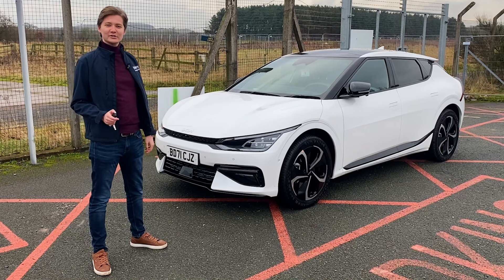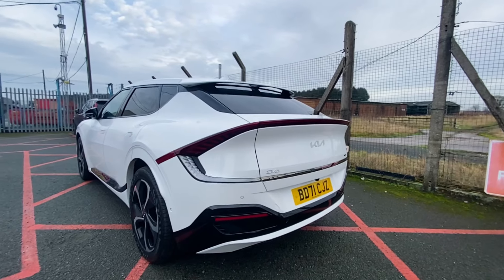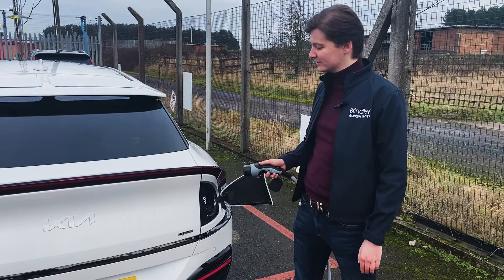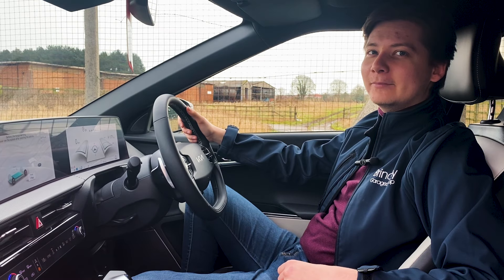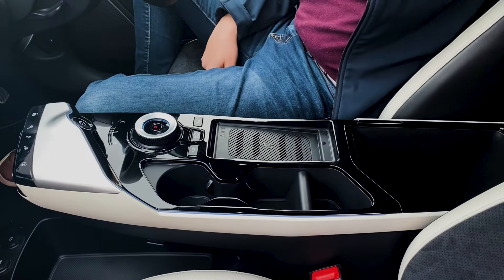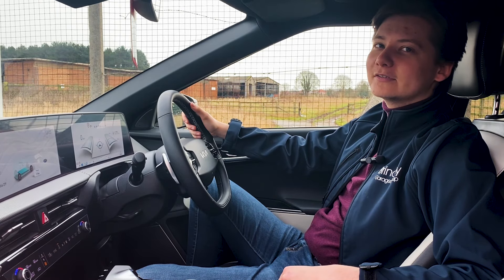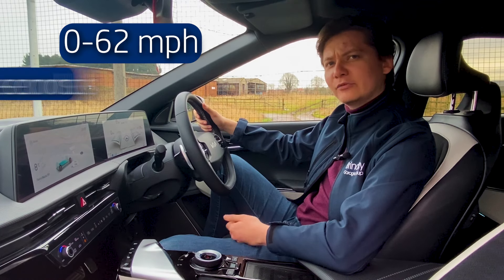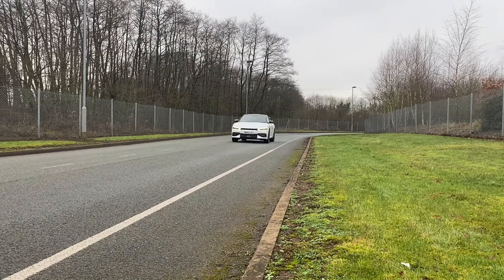3 Reasons Why You'll Love The Kia EV6 (GT AWD Powertrain)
Sporty and sleek! A fully electric crossover with a range of up to 328 miles on a single charge. Check out the Kia EV6 available at Brindley Kia!
**All figures relate to GT AWD Powertrain (430 kW, 77.4 kWh battery pack)**